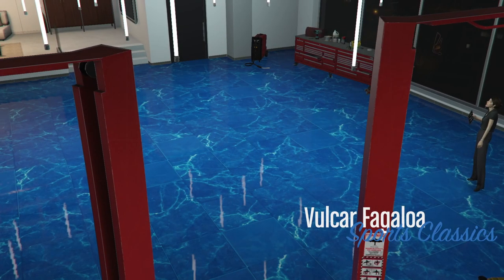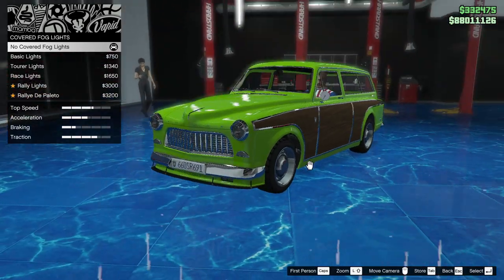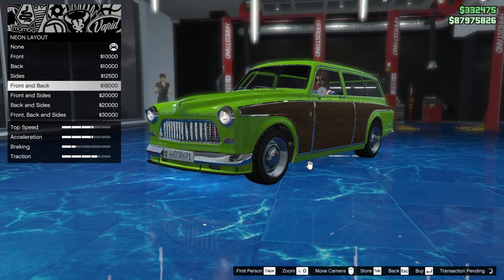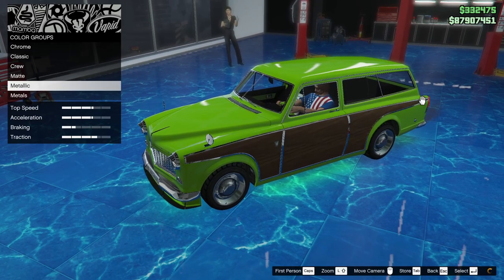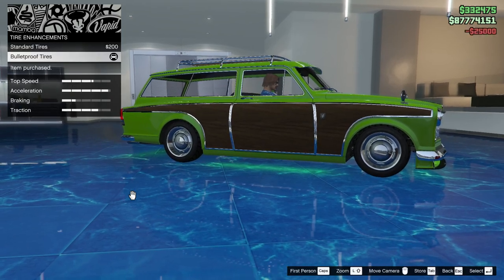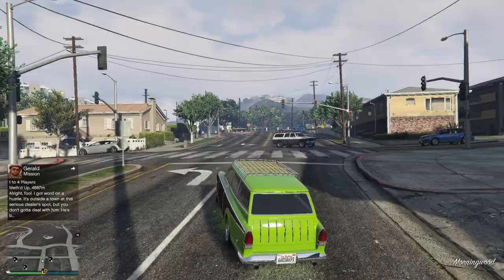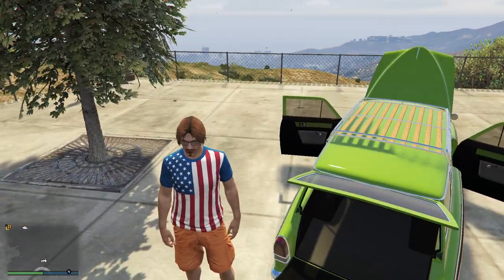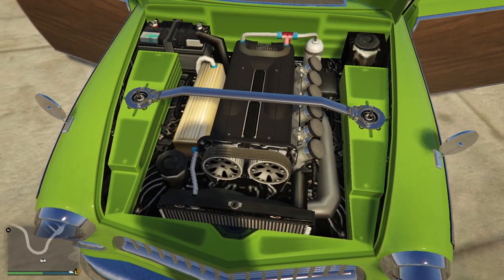Building the Fagaloa and Climbing Chiliad! Let's Play GTA5 Online!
The Fagaloa is one of those cars you buy for the style rather than the performance. Or at least you could buy it before the FOMO panic of 2023. (Rockstar have you reverted this yet?) Perhaps you can find it in a shop somewhere. At any rate, it's performance can best be described as better than you thought it would be.